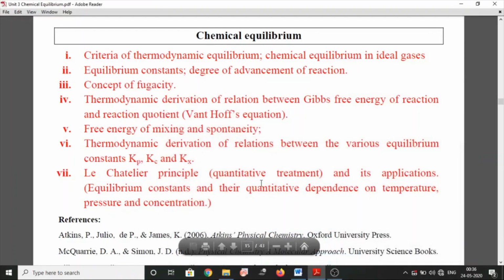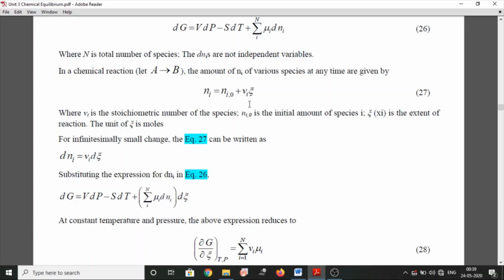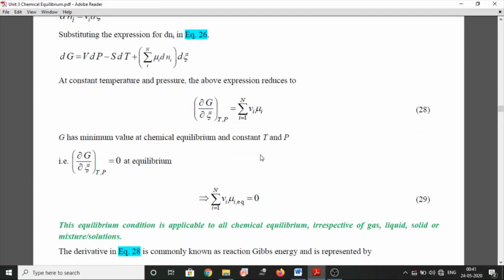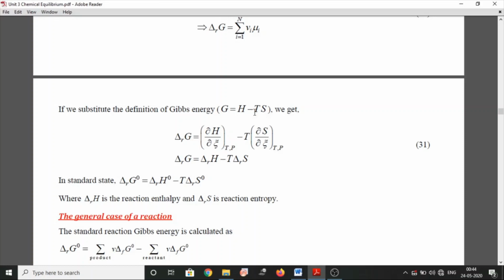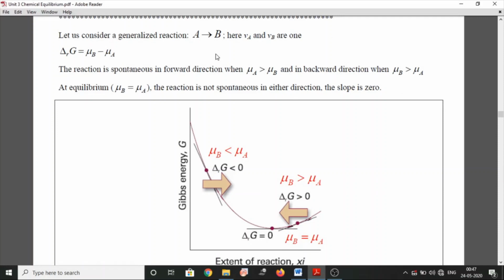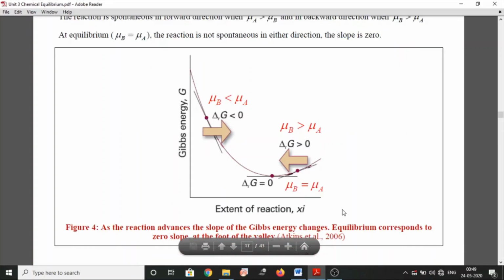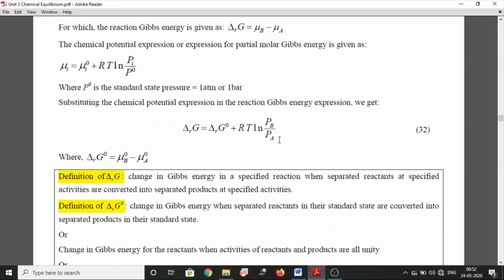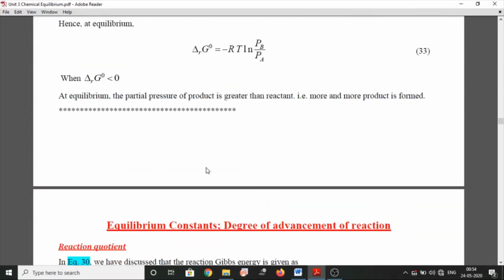4: Criteria of thermodyanic equilibrium, chemical equilibrium in ideal gas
This video describes about the criteria for thermodynamic equilibrium state. Also the chemical equilibrium associated with ideal gas system is discussed.